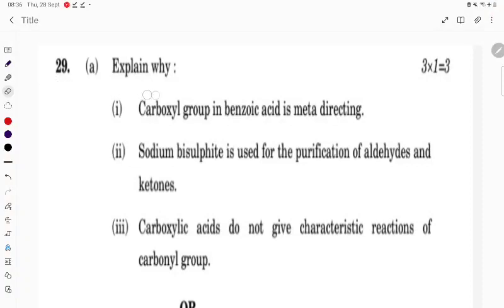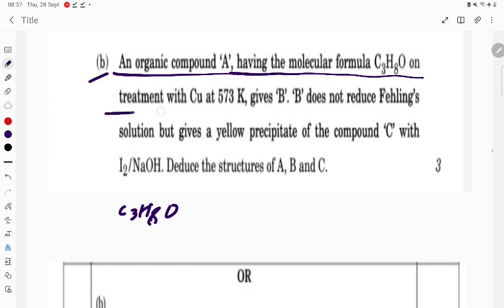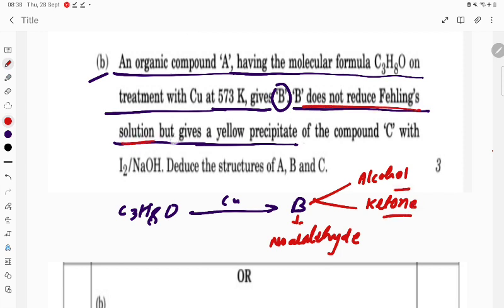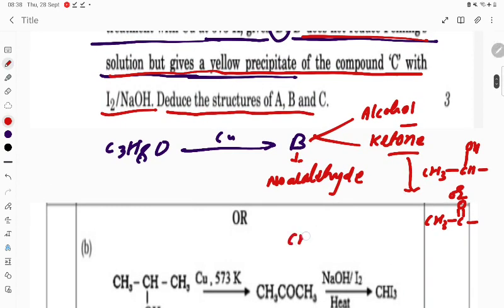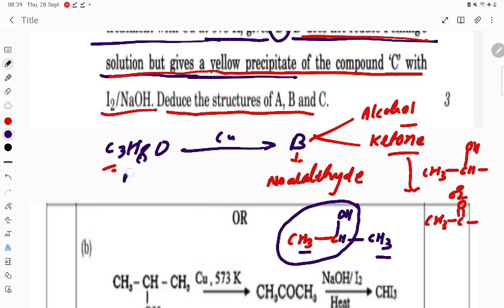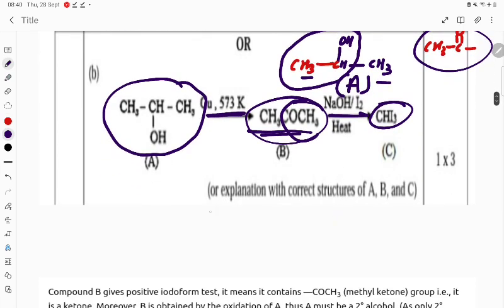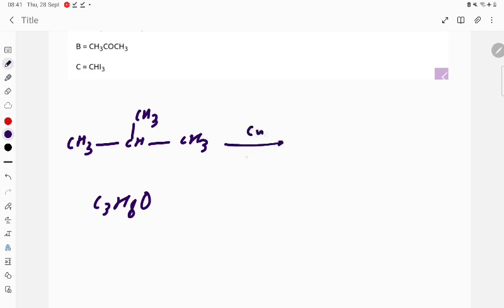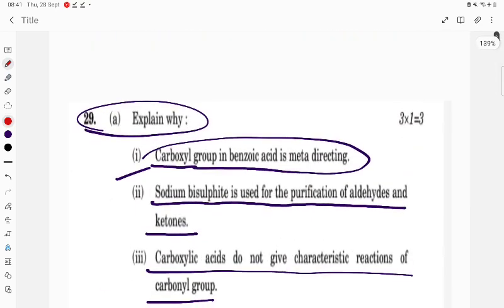An organic compound A, having the formula, C3H8O, on treatment with copper at 573 K, gives B. B doe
An organic compound A, having the formula, C3H8O, on treatment with copper at 573 K, gives B. B does not reduce Fehling’s solution but gives a yellow precipitate of the compound C with I2/NaOH. Deduce the structure of A, B and C.